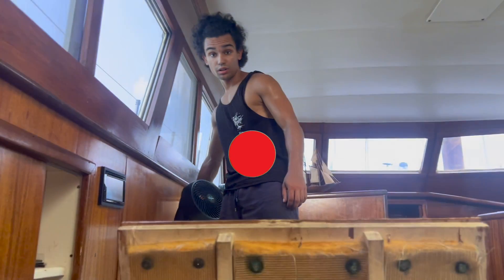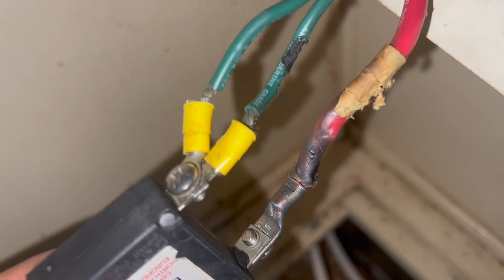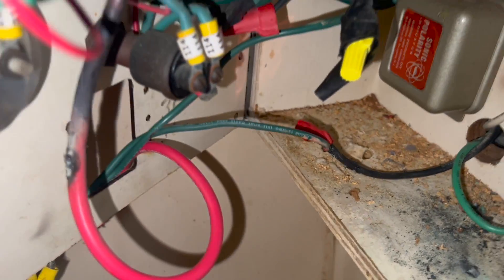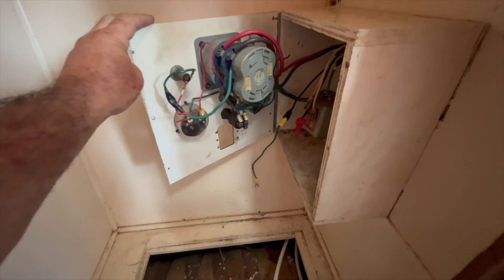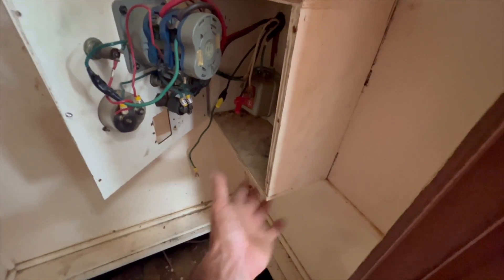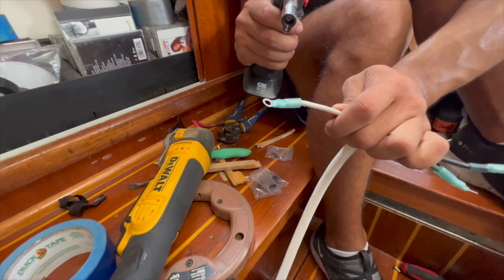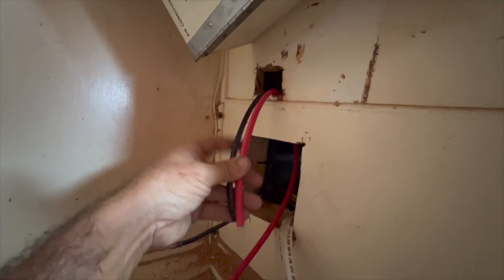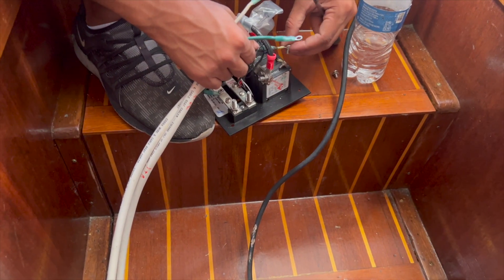New electrical install for the AC system on an old Hatteras yacht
Yacht air conditioning, Hatterass, Hatterass Yacht, yacht wiring, boat wiring,Fire Hazard
This was pretty much a start to finish rewire of the AC system for the air conditioning side of this Hatteras yacht. We found bundles of burned and charged wires all over the boat that we pulled out. We bought a new panel and wired a new panel for distribution to both air conditioners that were on the boat. Much of this boat was not up to code, and we were only tasked with fixing the electrical problems for the air conditioning system.